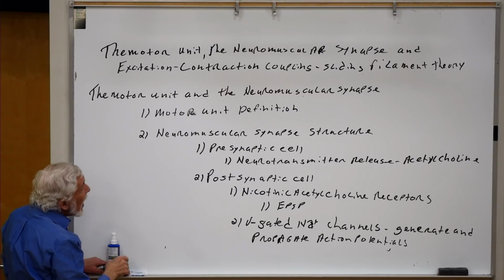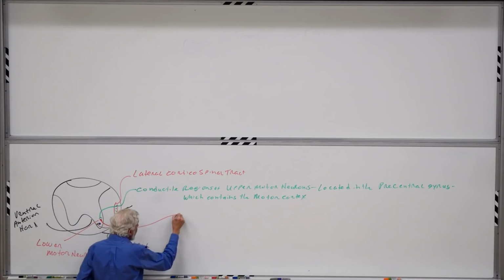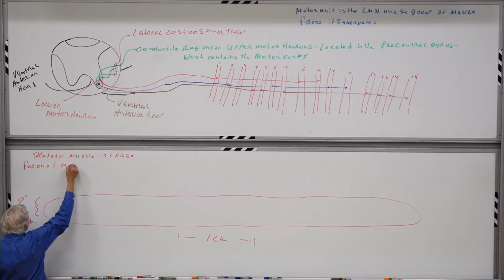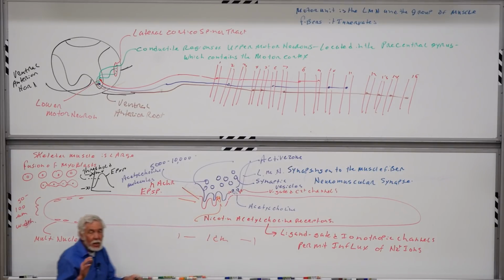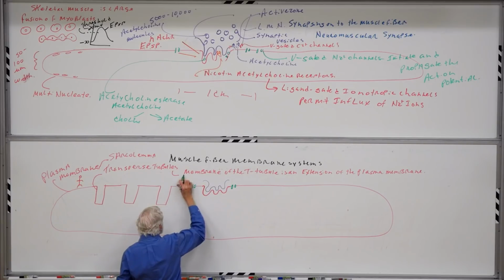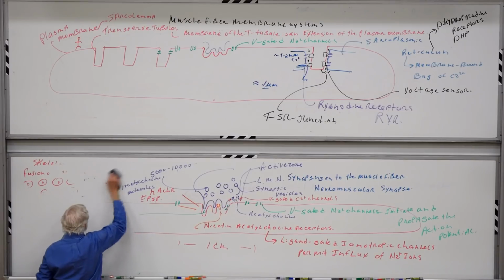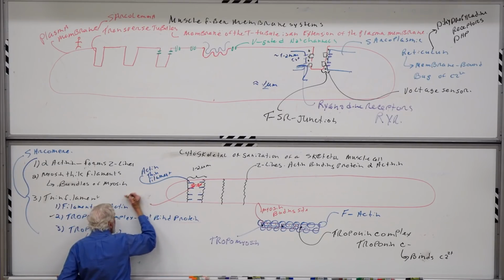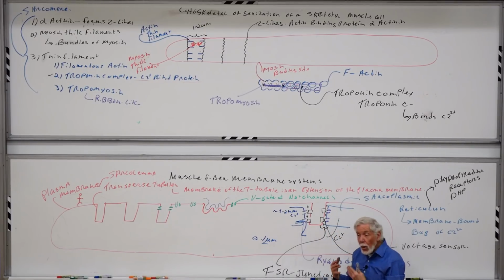18SP_BMS300_28b